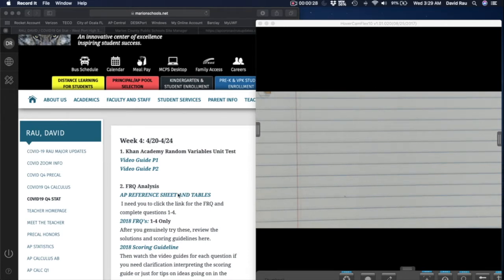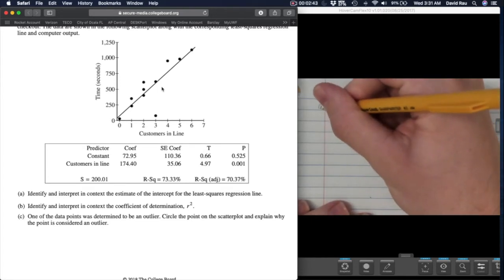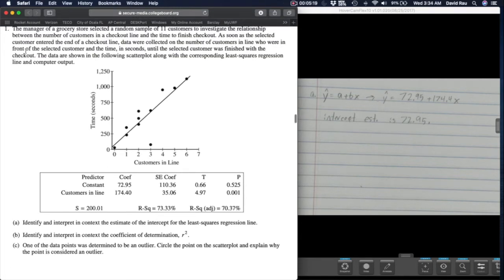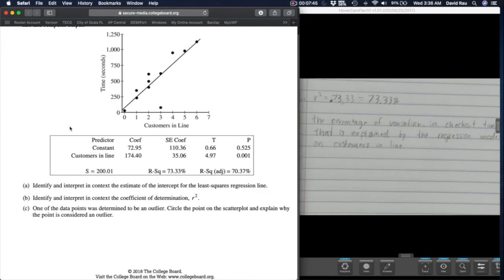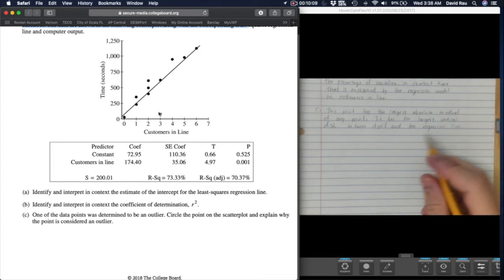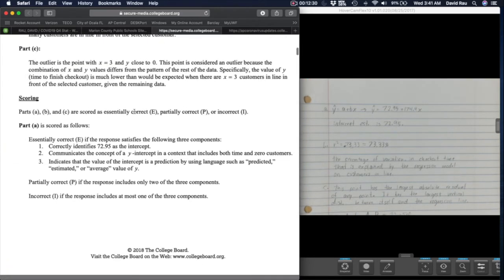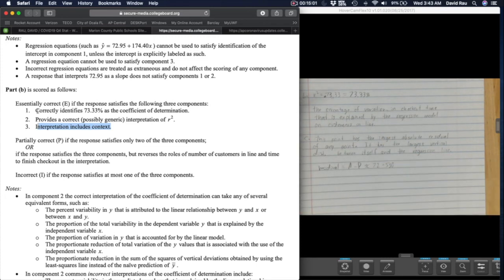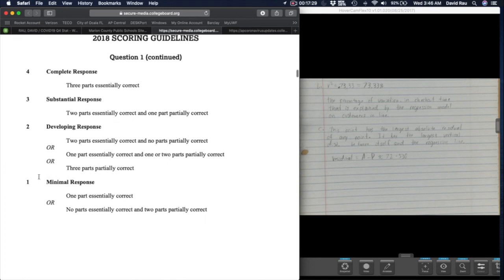Stat 2018 FRQ 1 Guide